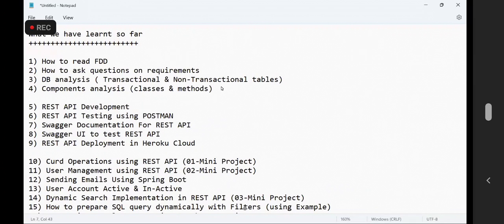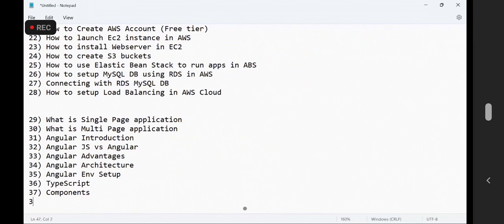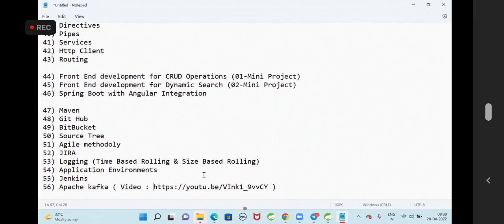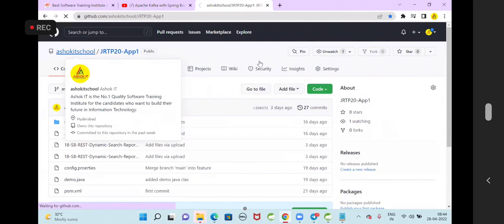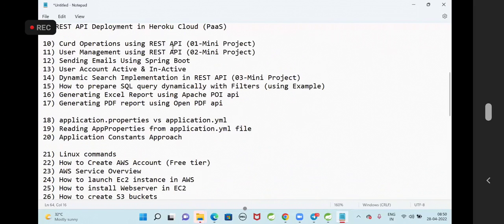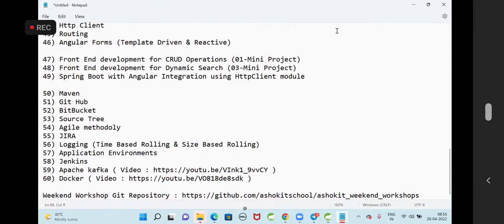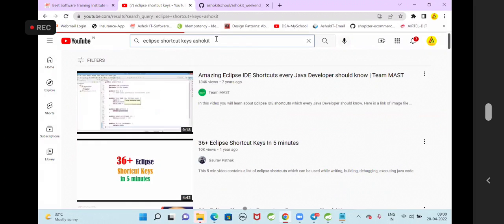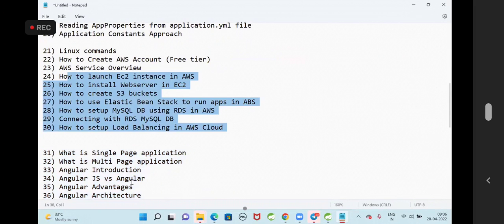28Apr JRTP part 2